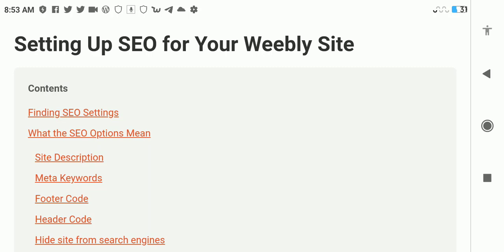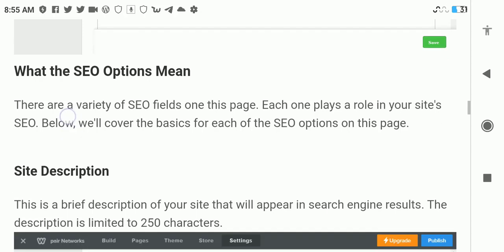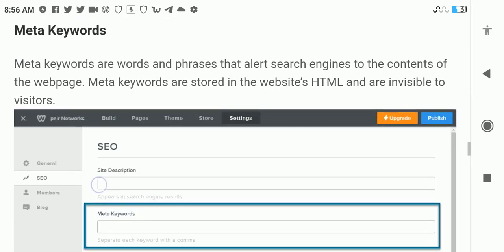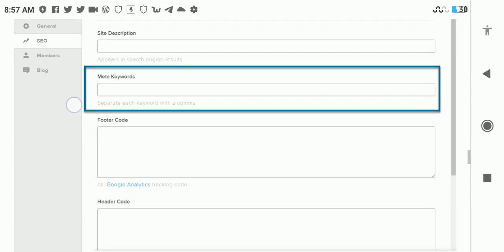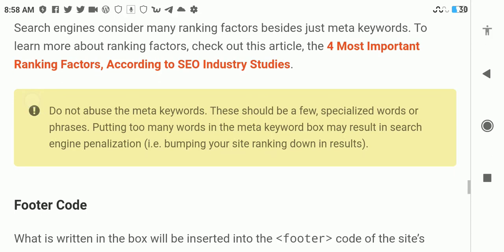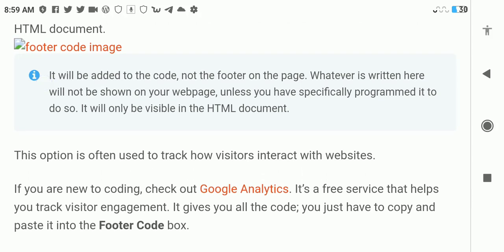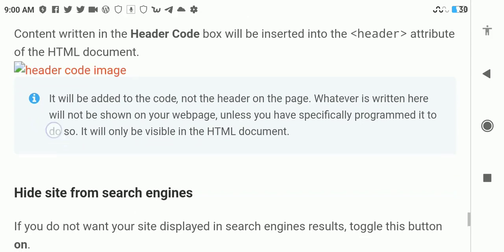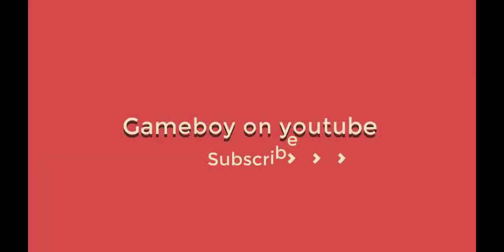Weebly SEO: 5 Top SEO Hacks For Beginners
Weebly is quite different from the highly technical WordPress or the simple Google blogspot. Here are the top 5 SEO things yoú can do to start up your journey to Weebly. @weebly @WebsiteLearners @wpbeginner